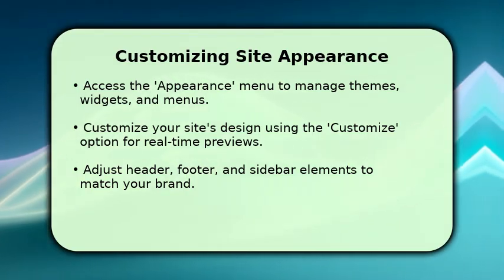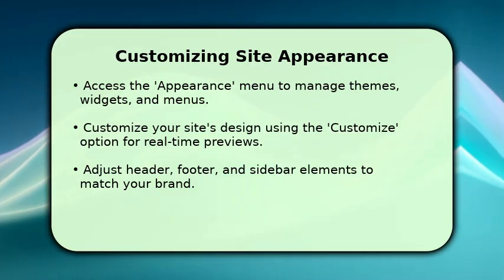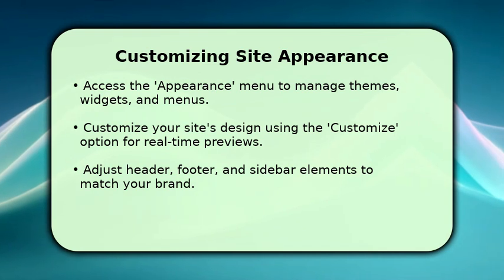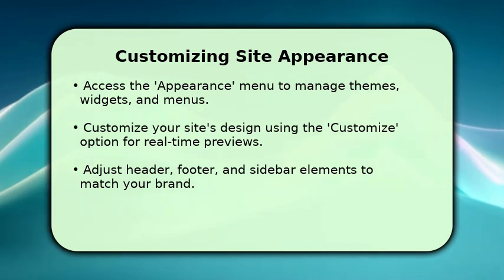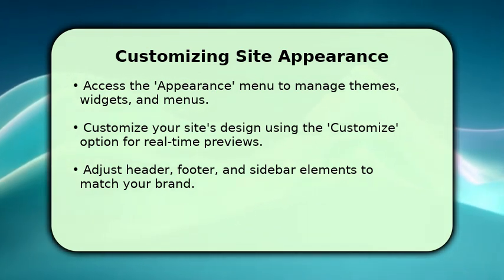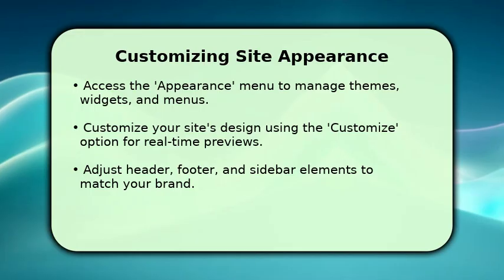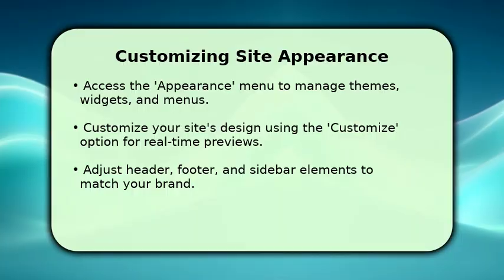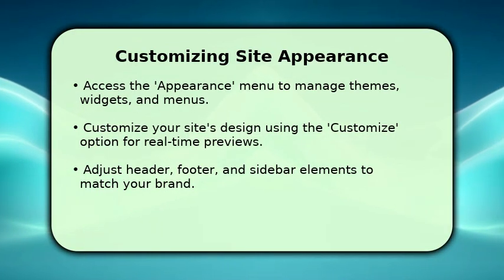How to Use WordPress to Edit an Existing Website in 2025 - Easy Guide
▸ :^) Learn how to use WordPress to edit your existing website without needing extensive coding knowledge. This video will cover the basics of using WordPress for website editing, including plugins and themes. By the end of this tutorial, you'll be able to make changes to your website with confidence.

wordpress tutorial, edit existing website, website editing wordpress, wordpress beginner, website updates, wordpress for beginners, how to use wordpress, website maintenance, wordpress tips and tricks